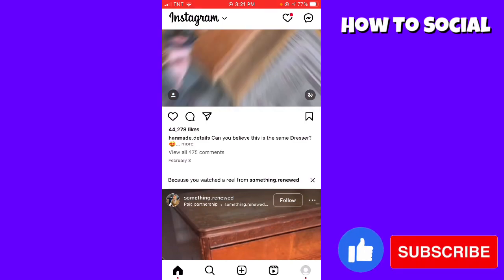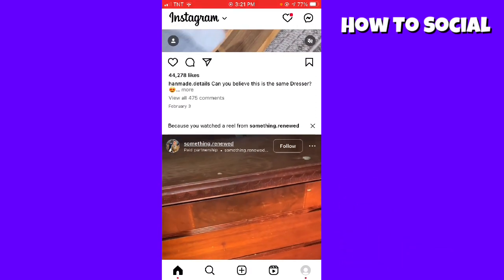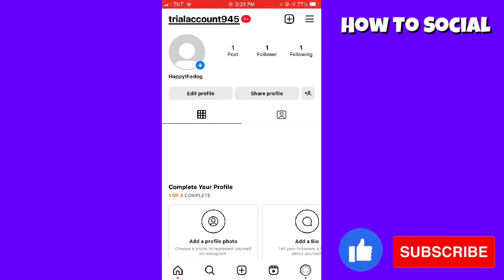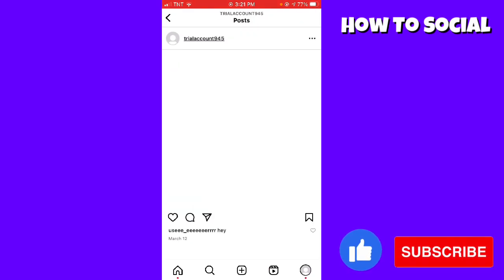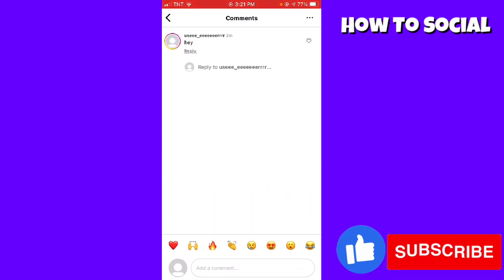How To Unpin Instagram Comments (2023 Update) | Unpin A Pinned Comment on Instagram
How To Unpin Instagram Comments (2023 Update) | Unpin A Pinned Comment on Instagram. Learn how to unpin Instagram comments with this easy-to-follow guide. In this video, you will receive step-by-step instructions on how to unpin a pinned comment on Instagram, so you can remove it from the top of your comments section.

Here are the steps on how to unpin Instagram comments:

Go to the post with the pinned comment you want to unpin.
Find the pinned comment at the top of the comments section.
Swipe left on the comment to reveal the options menu.
Tap the "Unpin Comment" option.
The comment will now be unpinned and will move down to its original position in the comments section.
And that's it! You have successfully un-pinned an Instagram comment. 💭 Have a question about this tutorial?